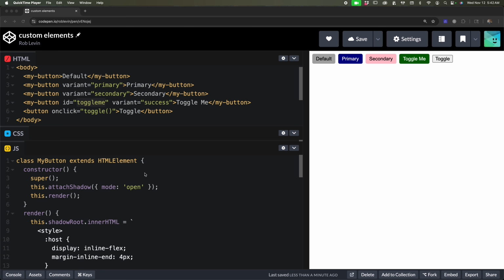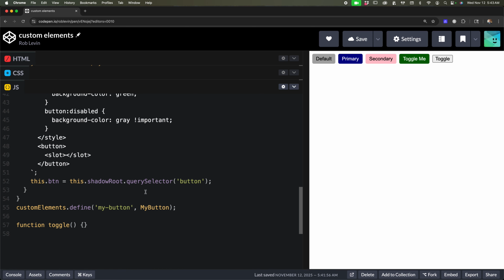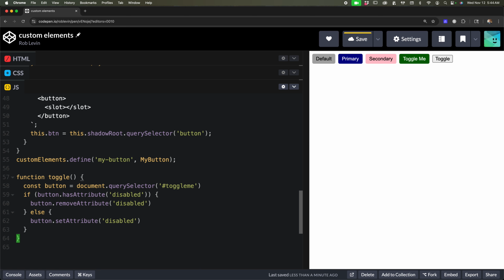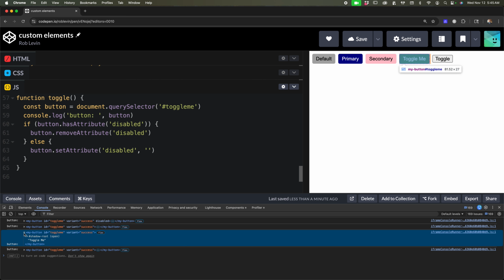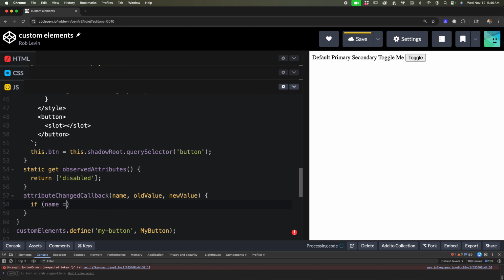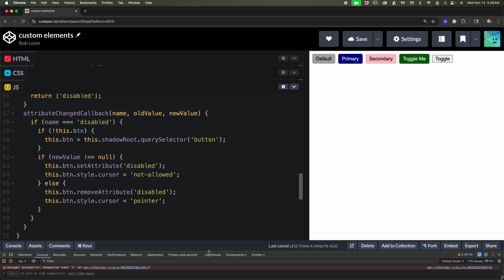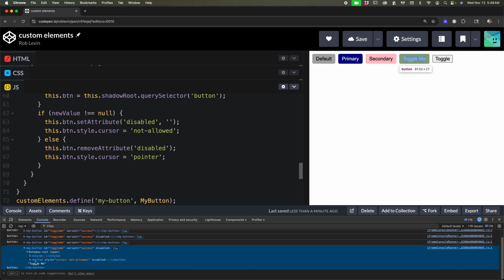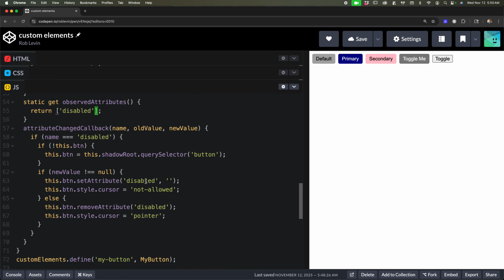Web Components Tutorial III – Observing Attributes and Building a Disabled Button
In this third Web Components tutorial, we take our custom button (my-button) to the next level by making it reactive — it now observes attributes and responds dynamically when the disabled state changes.

Here’s what you’ll learn in this video:
🎯 How to use the observedAttributes getter to monitor changes
⚡ How attributeChangedCallback() works and when it fires
🔒 How to implement and style a disabled state for your component
🧩 How to programmatically toggle attributes using JavaScript

By the end, you’ll understand how to make your components respond to attribute changes in real-time — an essential step toward truly interactive, framework-free UI elements.

🧠 Concepts covered:

observedAttributes and attributeChangedCallback()

Managing state through attributes

Styling disabled states

DOM scripting for component interactivity